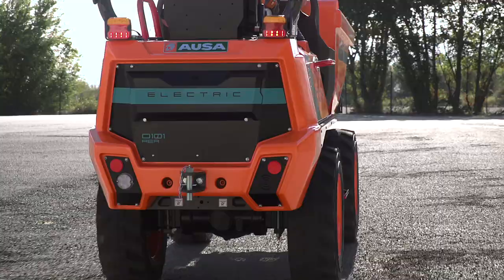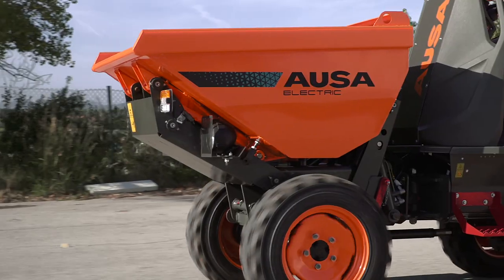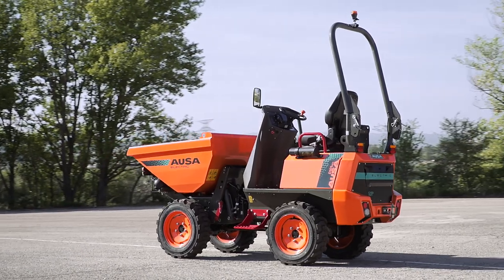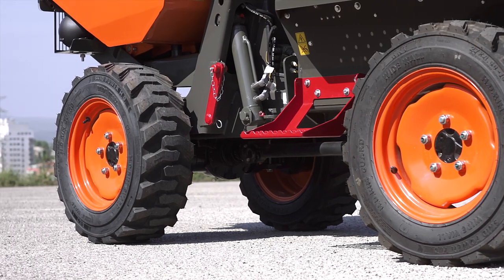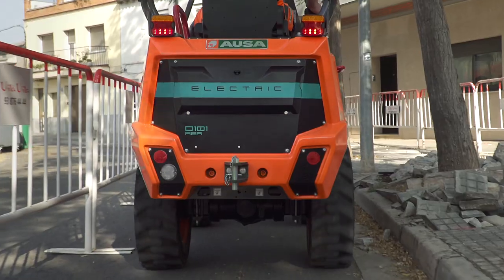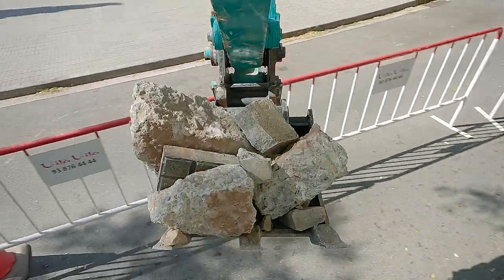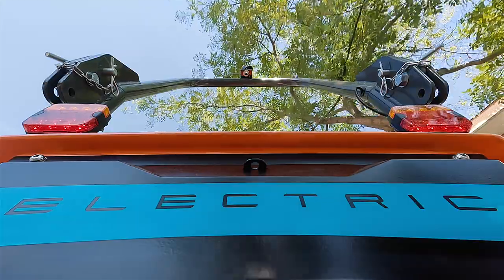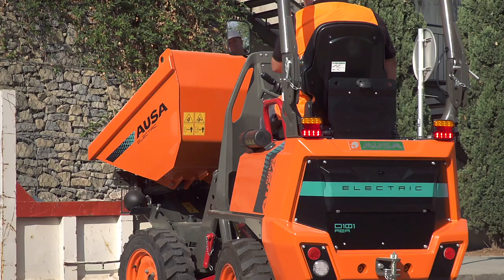Analyse du dumper électrique AUSA D101AEA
Le dumper électrique D101AEA a une capacité de charge de 1 000 kg et une benne de déchargement en hauteur, capable de soulever et de décharger jusqu'à une hauteur de 1,6 mètre.